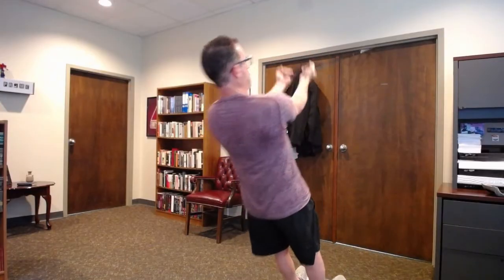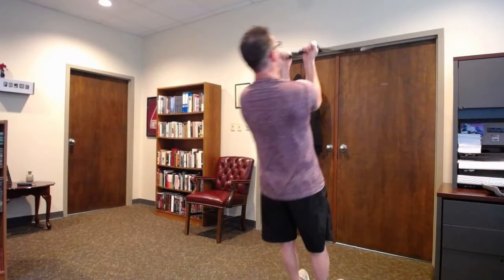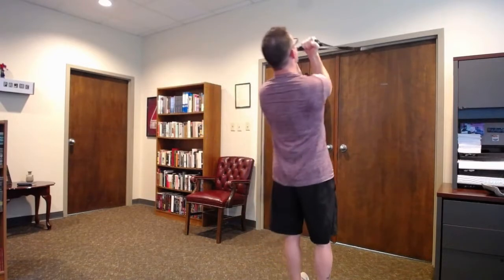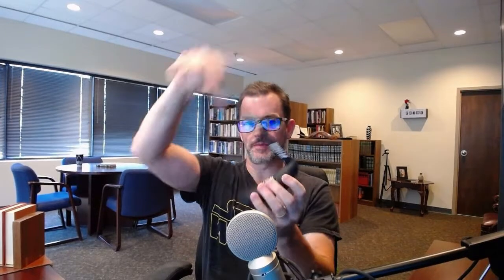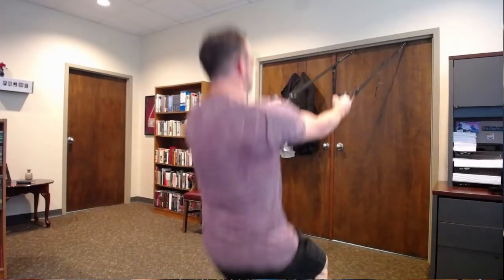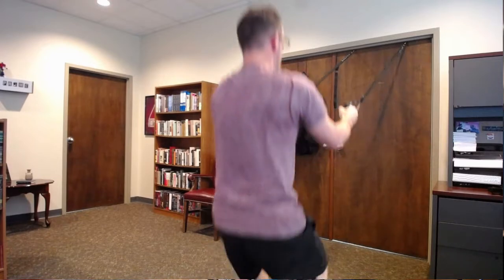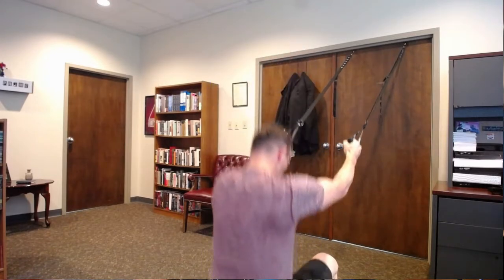UNWORTHY and Unavailable Suspension Trainers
Too bad...